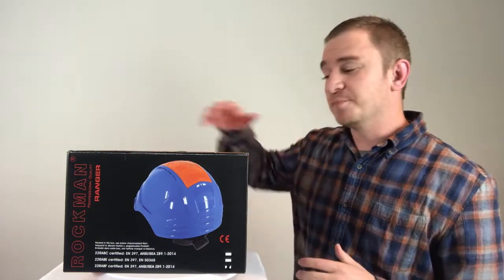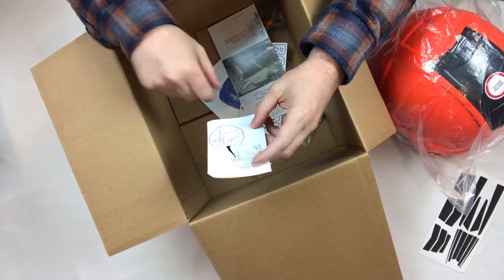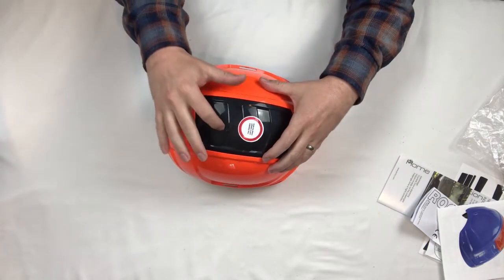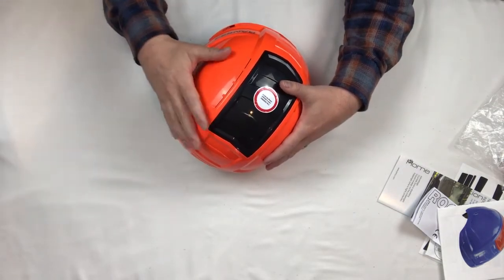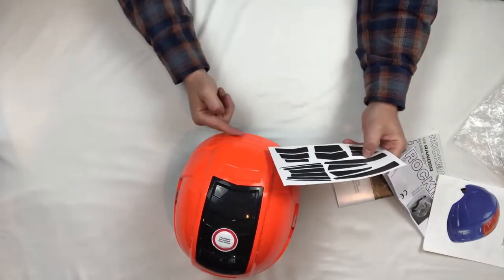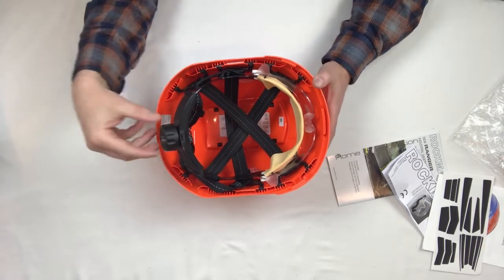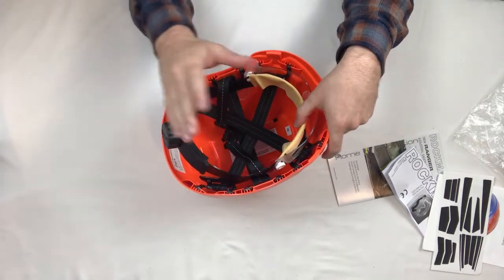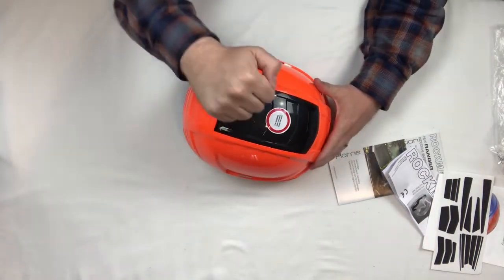Rockman Ranger Construction Safety Helemt Unboxing and Review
Unboxing and review of the ENHA Rockman Ranger Construction Safety Helmet with Crash Box technology built in.

The Ranger Safety Hard Hat is a revolutionary and *award-winning advancement that is designed to protect injury against head and neck. The Ranger Safety Helmet features a patented double-walled impact absorption system, known as Crashbox. The Crashbox design functions like a crumple zone of a car that deflects and absorbs much of the impact energy before it even reaches the powerful 6-point suspension harness.

The helmet has a 6-point textile suspension harness that further dissipates the force transmitted to the head and neck while providing optimal fit and comfort.

Self-releasing chin strap mounts are designed to release when the limit of their pulling force is reached to avoid the risk of strangulation. A padded headband with ratchet allows the wearer to manually adjust by turning the rachet with one hand to fit the desired snugness, adjusting from size 53-62 cm. The padded headband extends low enough in the back to provide additional protection to the base of the skull. In the front, an anti-allergenic and washable sweat absorbing material covers the headband to help keep sweat from dropping into the face when working in hot or humid weather. Both of these features increase the comfort of wear to the user. A retractable eye protection device (IntegraSpec) conforms to EN 166 and can be pushed up into the helmet when not needed.

1997 iF Product Design Award
2001 Health and Safety Award
2009 Red Dot Award
2011 and 2014 Nicolaus August Otto Award
2015 Staatspreis for Design Award
2016 Frost and Sullivan New Product Innovation Award

Patented oval shaped 30 mm slots not only increase the strength of attached helmet accessories but allow for securement of a wide range of accessories (eye protection, headlight, visors, etc.) increasing the helmet’s functionality without compromising its safety. Ventilation holes allow air to circulate and provide a cooling effect.

    -The helmet is made with ABS/Polycarbonate virgin granulate blend that is UV stabilized to resist the weathering effects of heat, cold, and sun. While other hard hat models last only 4 years, the Ranger lasts 6 years.

   -High visibility color of the helmet shell and contrasting color of the Crashbox insert
   - Anterior helmet slot to affix an LED light
   - Bespoke reflective stickers
   - Weight: 375 g, 407 w/ IntegraSpec
   - Tested in ISO 9001 certified facilities
   - Follows EN 397 regulations
   - Ranger Safety Hard Hat also has an electrical application counterpart (E-Ranger)

NOTE: Currently only the Ranger Combo package is available – an orange helmet with black Crashbox insert, eye protection and ear protection –

The Rockman Ranger Construction Safety Helmet can be purchased at the following places: